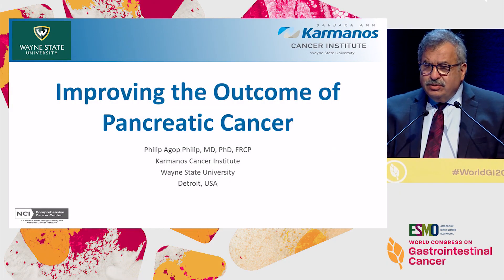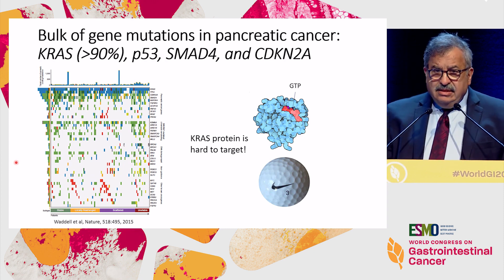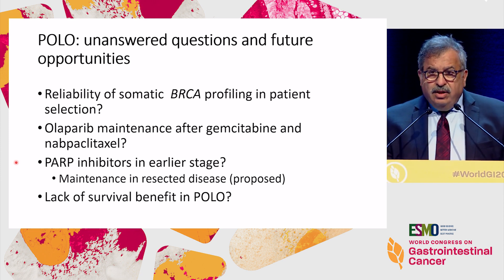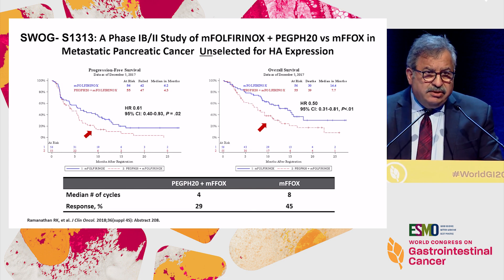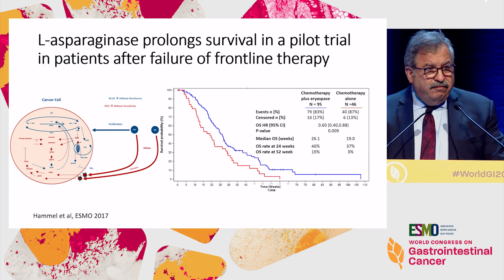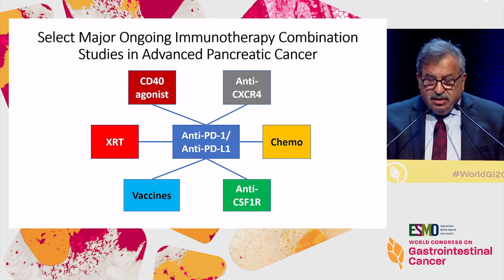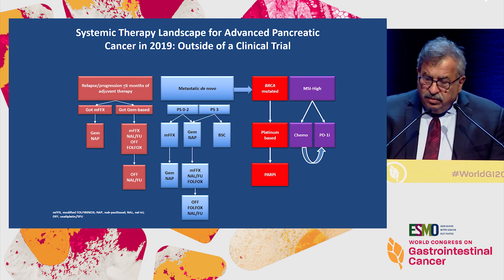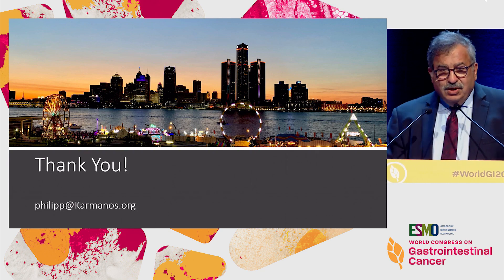New Approaches in Metastatic Pancreatic Cancer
In this webcast from the '2019 ESMO World Congress on Gastrointestinal Cancer', Dr. Philip A. Philip discusses new approaches for the treatment of metastatic pancreatic cancer.